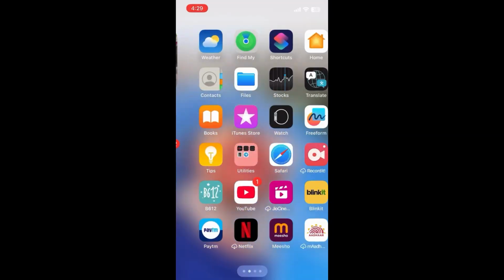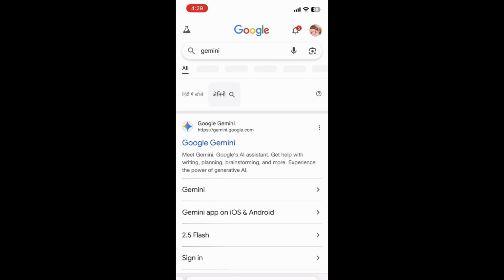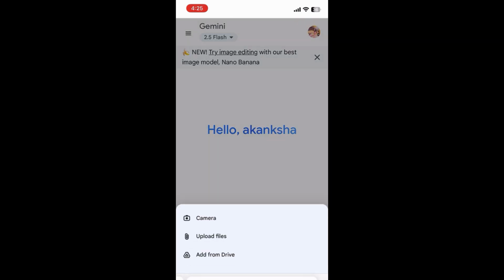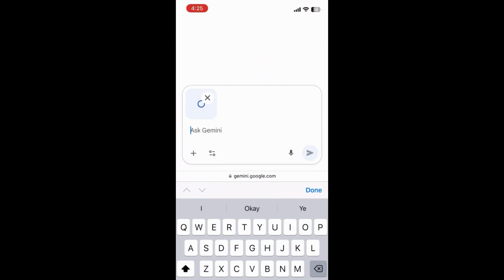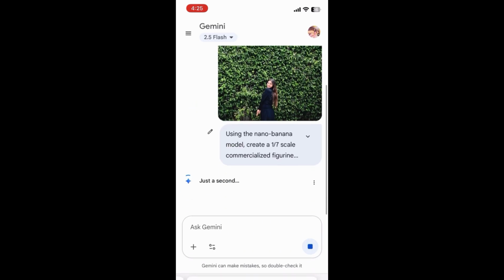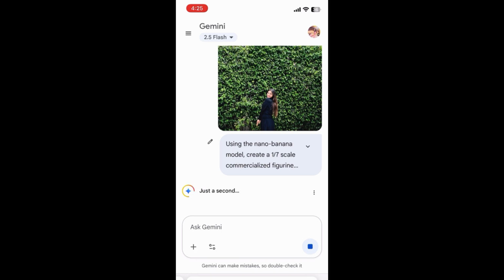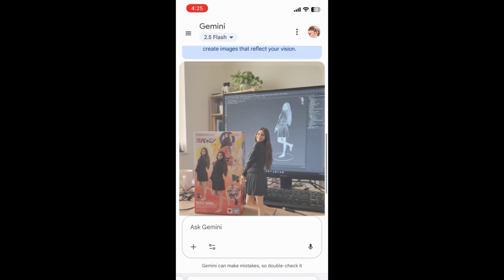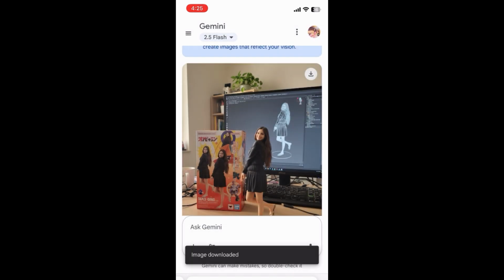HOW TO MAKE 3D AI MODEL FIGURE / ACTION FIGURINE | TRENDING FIGURE 2025 | LuckyAkankshavlog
FIGURINE TREND TUTORIAL 3D AI MODEL
FIGURINE TRENDING |MODEL FIGURINE AI GOOGLE GEMINI 2025

COPY THIS MESSAGE AND PASTE IN GOOGLE
GEMINI

Using the nano-banana model, create a 1/7 scale commercialized figurine of the characters in the picture, in a realistic style, in a real environment.
The figurine is placed on a computer desk. The figurine has a round transparent acrylic base, with no text on the base. The content on the computer screen is the brush modeling process of this figurine. Next to the computer screen is a BANDAI-style toy packaging box printed with the original artwork., The packaging features two-dimensional flat illustrations.
Please turn this photo into afigure. Behind it, there should be a Model packaging box with the character from this photo printed on it. In front of thebox.on a round plastic baseplace the fiqure version of thephoto I gave you. I'd like the PVC material to be clearlyrepresented. It would be even better if the background is indoors.